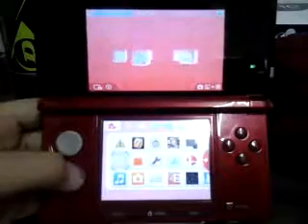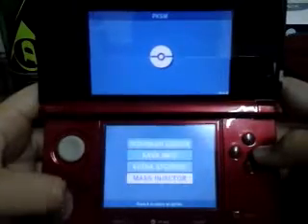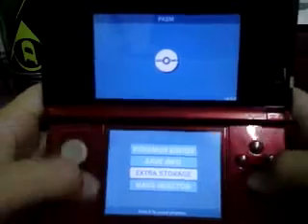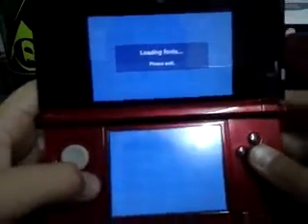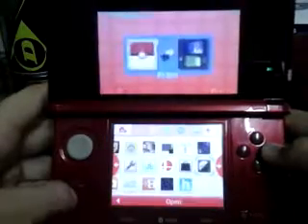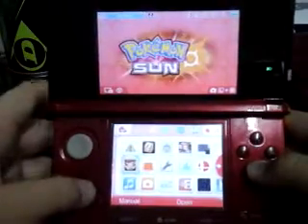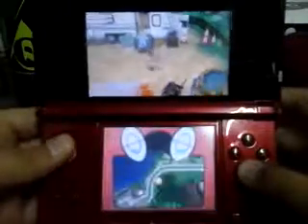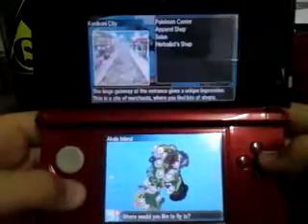How to quickly get an Alolan Raichu in Pokémon Sun and Moon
Today I'll be showing you how to quickly get an Alolan Raichu in Pokémon SM instead of waiting for your pichu to evolve to Pikachu and then to Raichu.